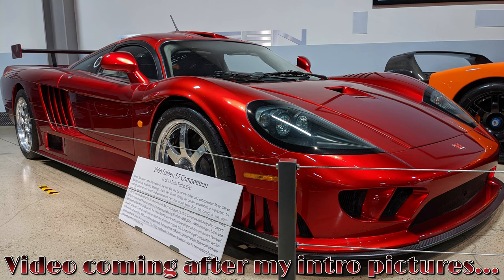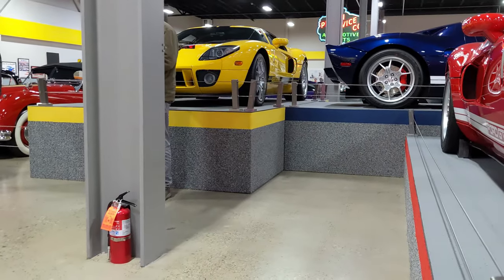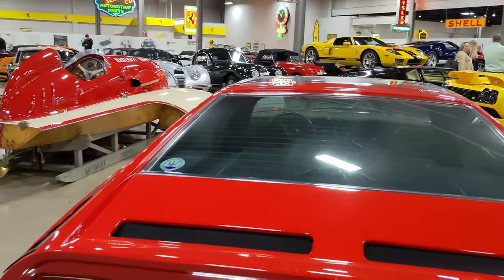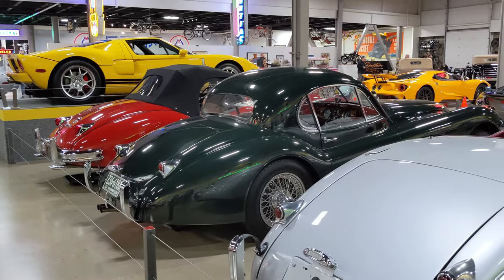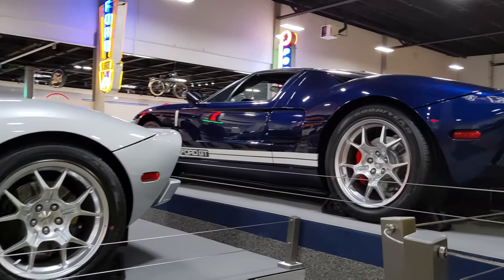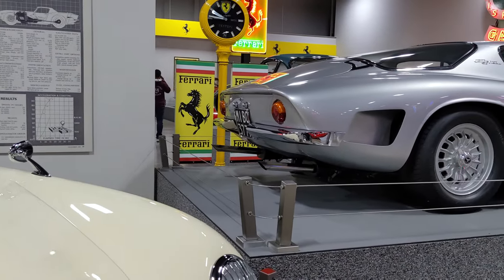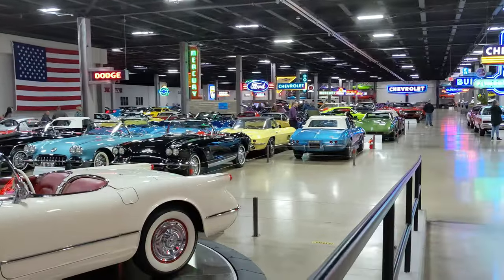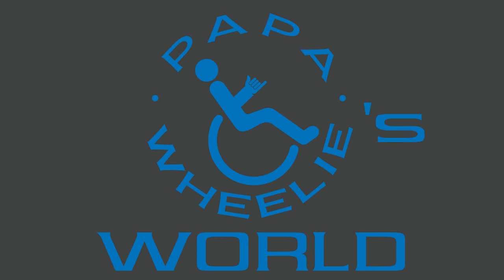Part 1- World's Best Private Car Collection! 350+ Cars! Bugatti, Ferrari, Porsche, Lamborghini, etc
We were invited to view the cars in quite possibly the World's best private car collection! Rumor has it the 2 owners have around 600 cars!! Not just any cars...cars that are EACH worth more than you and your neighbor's houses combined! It's INSANE! It's overwhelming! Chances are you've seen NOTHING like it before. I was in total AWE the whole time.

Part 1 will be more European and exotics
Part 2 will be more American muscle and rare cars

Car models you'll see (plus MANY more):
VERY RARE models that are 1 of 1, very low mileage, limited production, custom, etc.
Ferrari: Enzo, F40, F50, FXX, 250, 275, Testarossa, 550, etc.
Bugatti: Veyron, Chiron Carbon
Lamborghini: Countach, Diablo, Huracan, Aventador, LM002, Estrada
Porsche: 911, 996, 959, 356, 918, Carrera
Jaguar: XJ220
Chevy: Corvette, Yenko Camaros, Impala, Bel Air
Ford: GT, Mustang, Boss, GT40, LTD, Galaxie
Shelby: Daytona, Cobra
Mopar: Hemi (lots!), Cuda, Charger, Challenger
That's just a short list and there are SO MANY more!